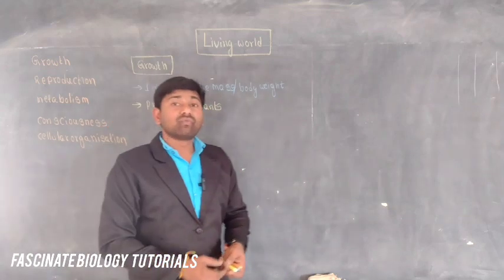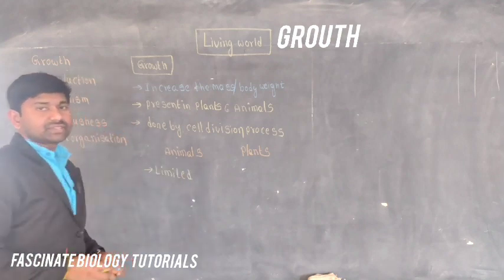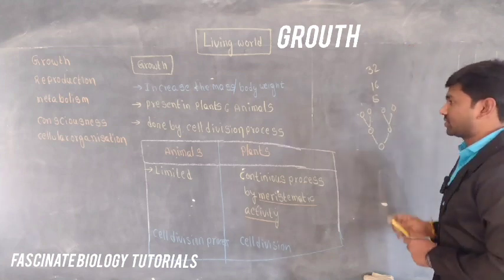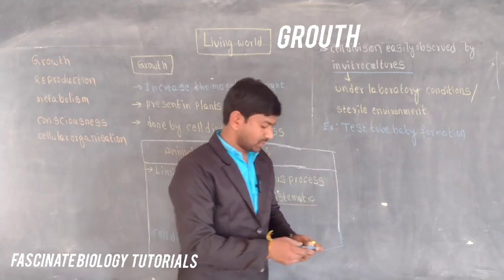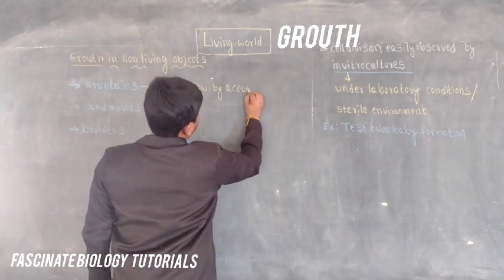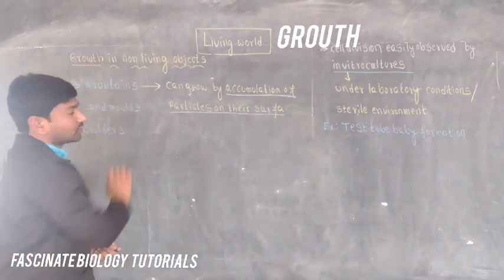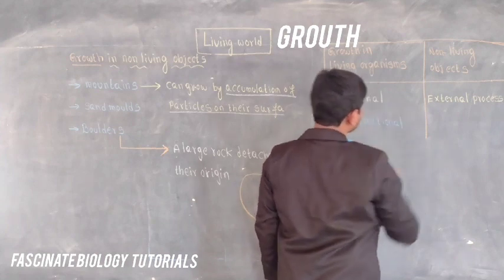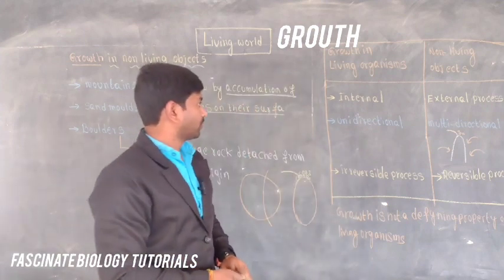what is growth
growth in living organisms and non-living objects
growth in dead organisms
growth in plants and animals